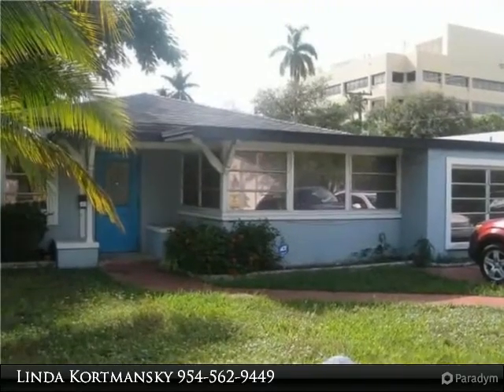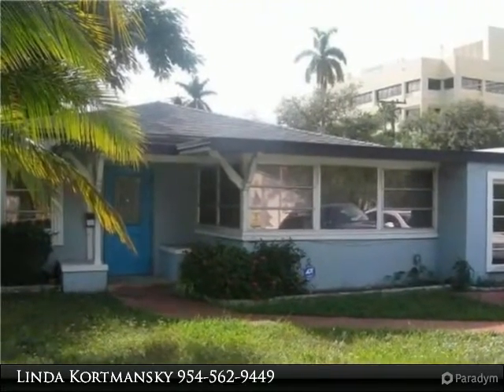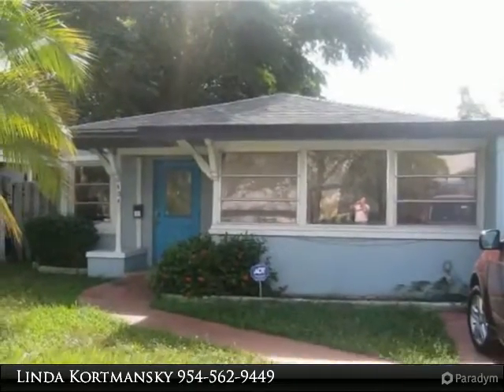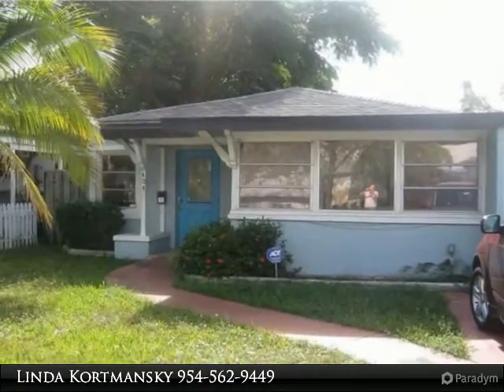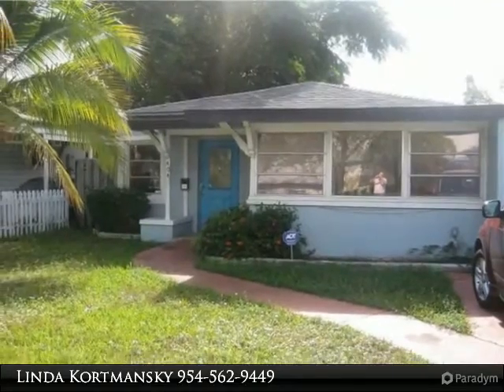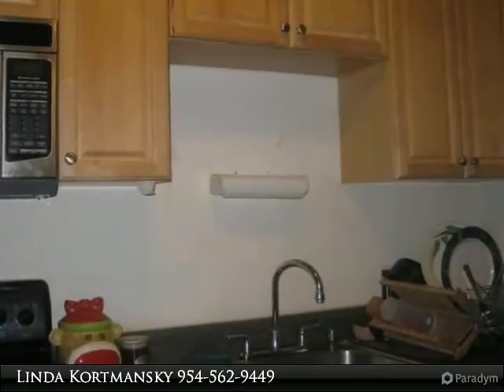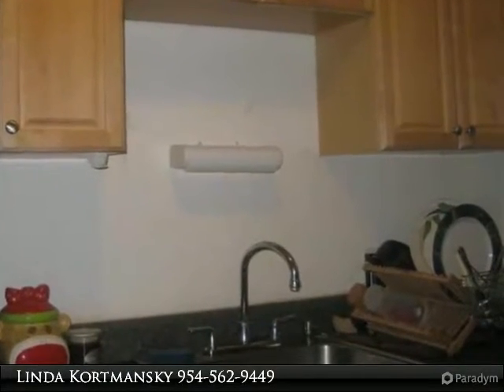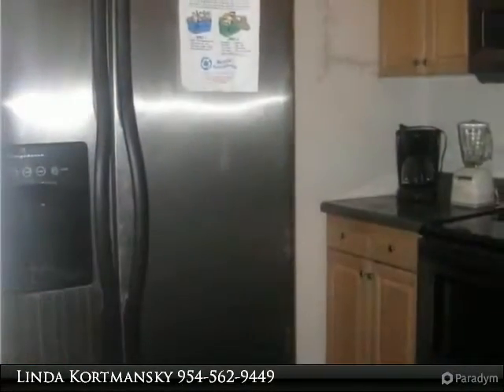Homes for Sale - 404 SE 15th St, Fort Lauderdale, FL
$369,900, MLS# A10184420

THIS PROPERTY IS ZONED FOR RESIDENTIAL AND OFFICE - AT THIS TIME IT IS BEING USED FOR AN OFFICE - HARDWOOD FLOORING THRUOUT - KNOCK DOWN WALLS - KITCHEN WITH WOOD CABINETS AND STAINLESS STEEL APPIANCES INCUDING REFRIGERATOR, ELECTRIC GLASS TOP STOVE, MICROWAVE AND DISHWASHER - SEPARATE STORAGE ROOM ON WEST SIDE OF PROPERTY - EXTRA ROOMS FOR OFFICES AND STORAGE - NEWER ROOF - LARGE LOT 7,150 SF - EASY ACCESS TO BEACH, AIRPORT, PORT EVERGLADES, HOSPITAL, SHOPPING AND HIGHWAYS

Presented By:
Linda Kortmansky, Berkshire Hathaway HomeServices Florida Realty